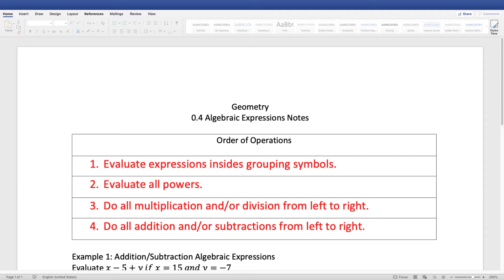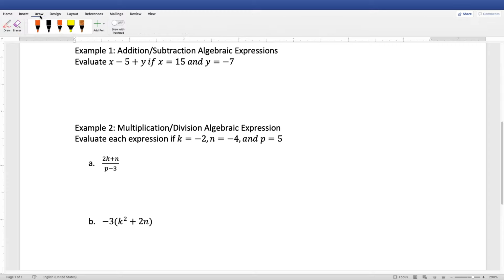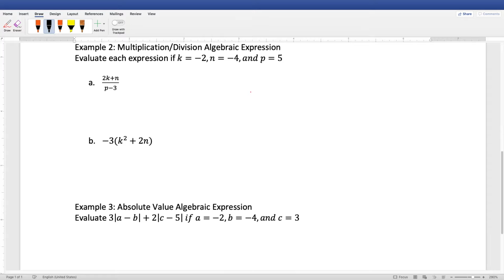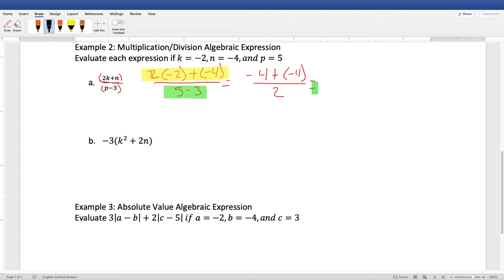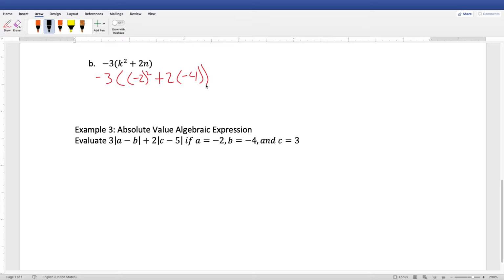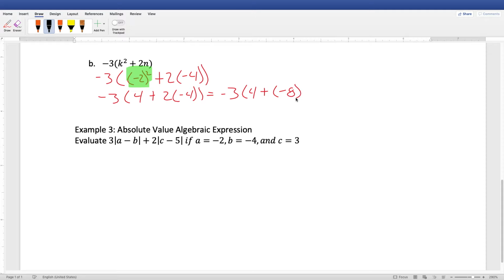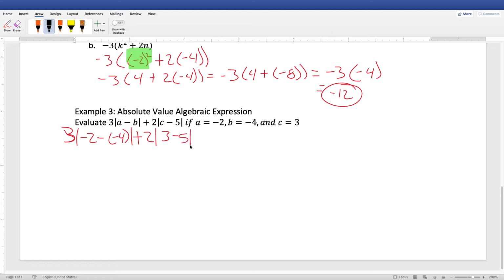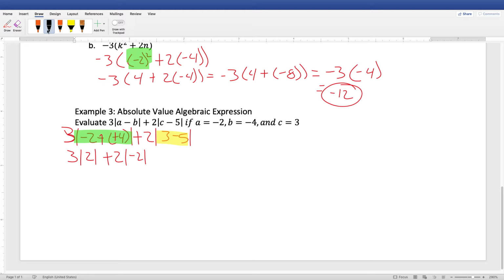Geometry: 0.4 Algebraic Expressions